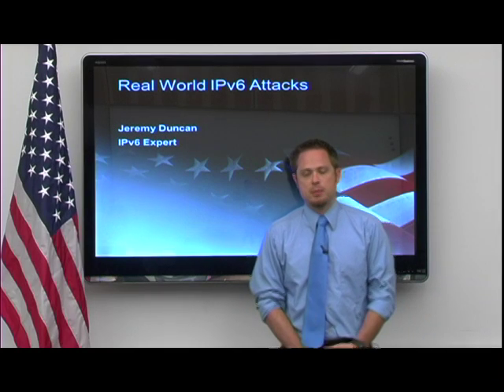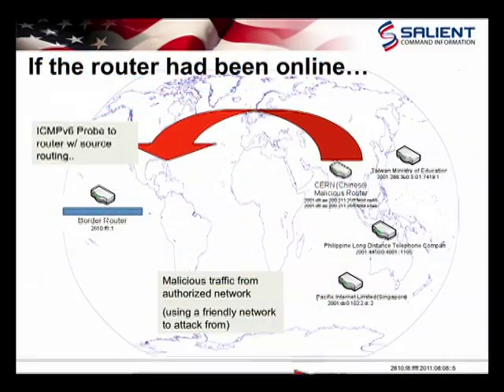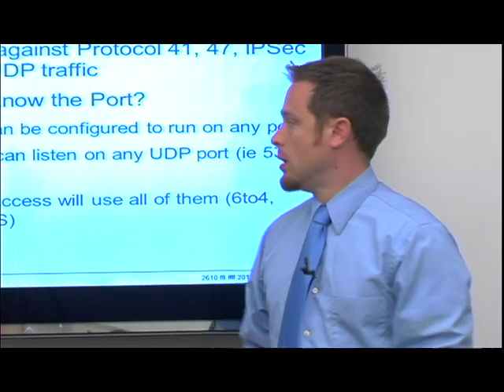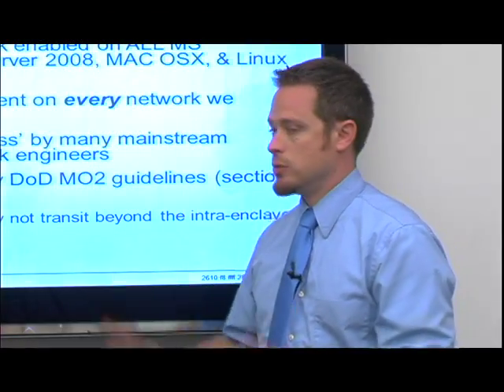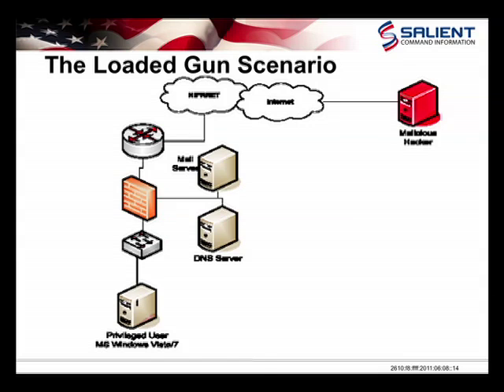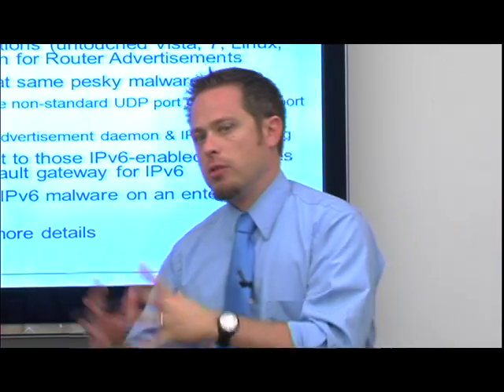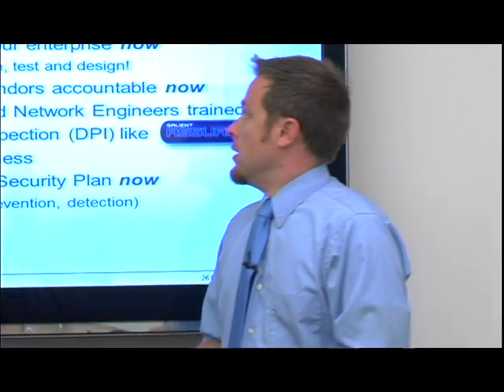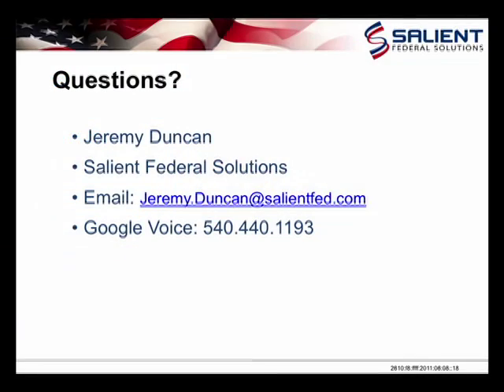Real World IPV6 Attacks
For the past 30 years, firewalls and simple intrusion protection systems protected IPv4 networks. As we have added tunnels, encapsulation and dual stack technology, the level of complexity and the number of new attack surfaces has increased the ability for attackers to use new methodologies to threaten both IPv4 and IPv6 networks. In this video, Jeremy Duncan explores real world attack and risk mitigation scenarios in protecting your network today and into the future.